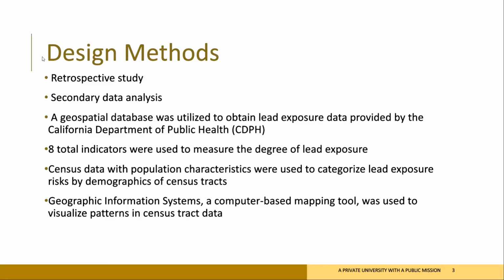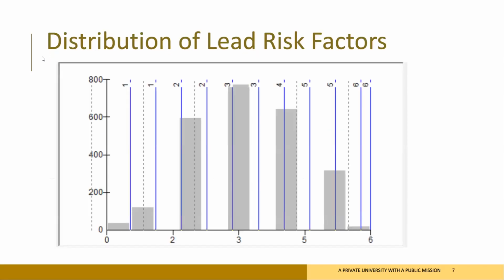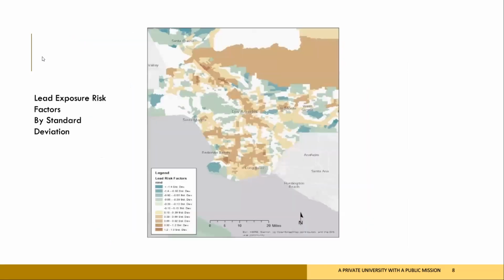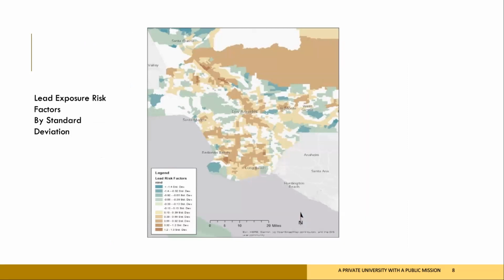XULA 2023 | 1.4.02 — Andrea Trejo-Benitez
Abstract #1.4.02 — RISK OF CHILDHOOD LEAD EXPOSURE AND HEALTH OUTCOMES IN LOS ANGELES CO.

Author(s): AT TREJO-BENITEZ; DN Ryan; PL Robinson

PURPOSE
To assess disparities in risk of childhood lead exposure and potential health and social consequences of long-term lead exposure in local Los Angeles County communities.

DESIGN METHODS
This is a retrospective study that will be conducted using secondary data analysis of risk of childhood exposure to lead. We have obtained a geospatial database which measures risk for childhood lead exposure from the California Department of Public Health. Geographic Information Systems software will be used to analyze the population groups most heavily impacted. Local health outcomes data will be compared with exposure data to assess potential health consequences of long-term lead exposure in local Los Angeles County communities.

RESULTS/EXPECTED RESULTS
We have identified local variations in risk of childhood lead exposure across Los Angeles County communities. We are in the process of cross tabulating these results with population characteristics in these communities. We expect to identify racial, ethnic, and socio-demographic based differences in lead exposure risk, and that these differences will be associated with lead related health and social outcomes.

DISCUSSION/CONCLUSION
Our preliminary results show potential disparities in childhood lead exposure by community in Los Angeles County. Current analyses are ongoing to associate differences in lead exposure risks with health and social impacts upon long-term residents in affected areas. These findings will provide directions to possible population interventions that can 1) reduce risk of exposure to lead and 2) suggest measures that can reduce the impact of lead related outcomes on individuals and communities.

Grant Support: NIH-NIMHD Grant # S21MD000103